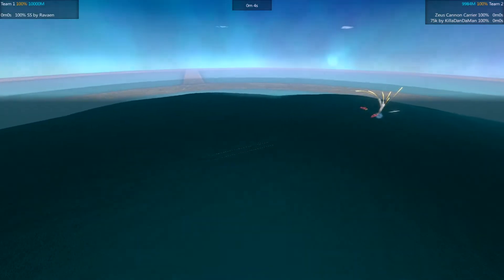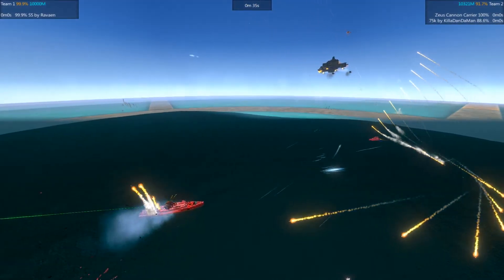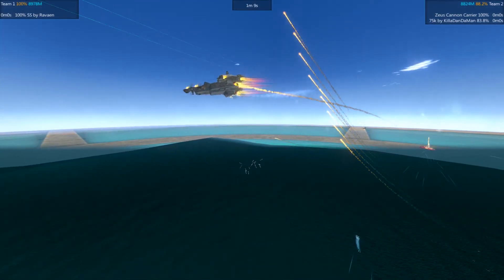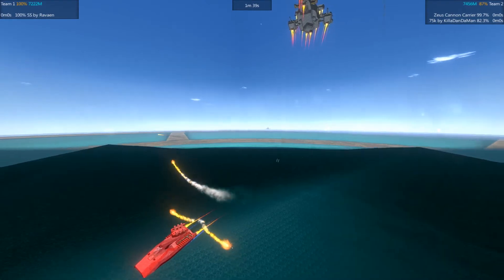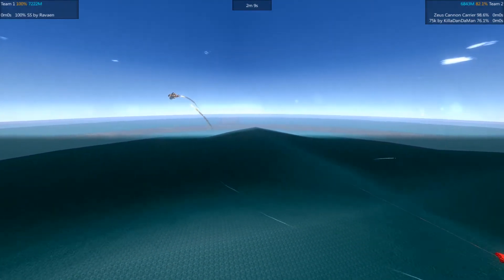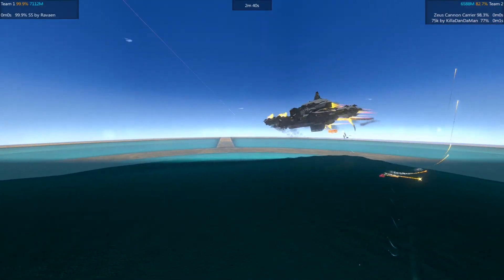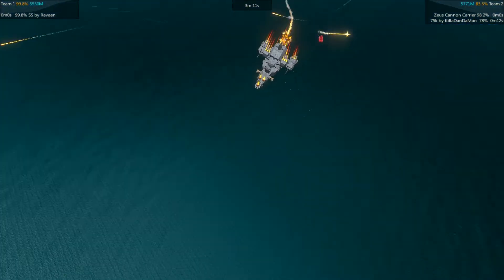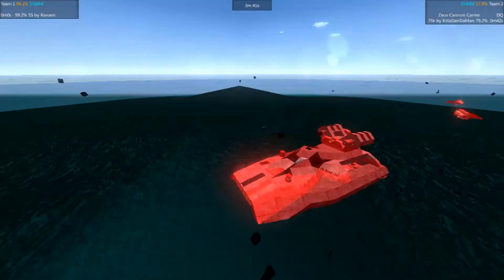The 2017 SPLOITAMENT: 75k Vs SS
Map:
Modified Pro-pain map by T3hjimmer, I've lowered the seabed to -200alt

Mod:
Tournament creator by w0otness

Round Robin tournament, each combatant will face every other foe!

The 6 competitors are:

NaNdrive by Kaonicping
SS Ravaen by Ravaen
From The Depths By Nutterchap
KillaDanDaMan 75k by KillaDanDaMan
Anemone MK2 by T3hJimmer
Teamwork makes the Memes work (Everything_And_the_kitchen_sink) Colab work: The Conman, Lyon took an arrow to the Neekap, The Archagnel, Dr Talon, Rontron, And

the flashiest DJ

May the most broken design win!